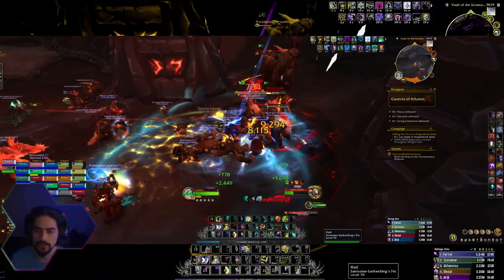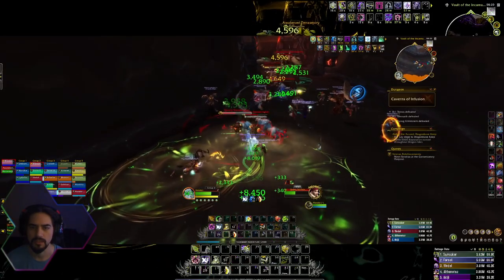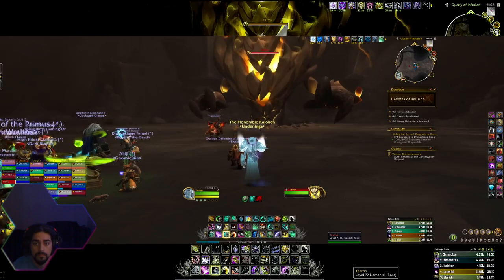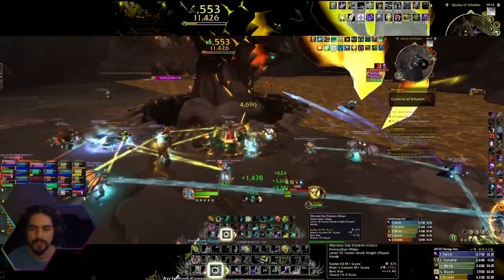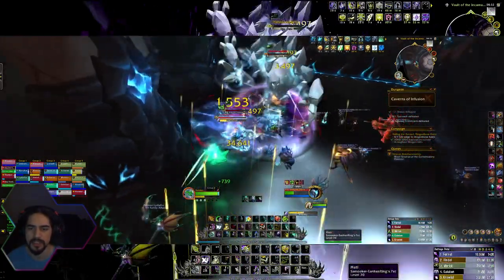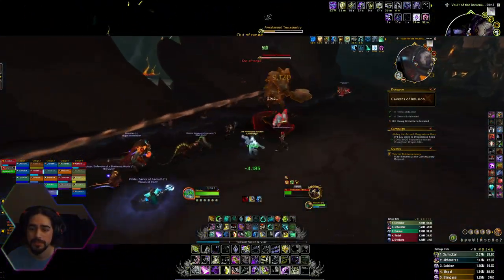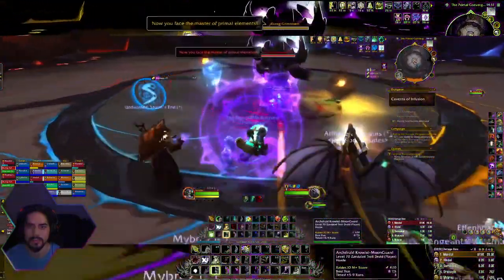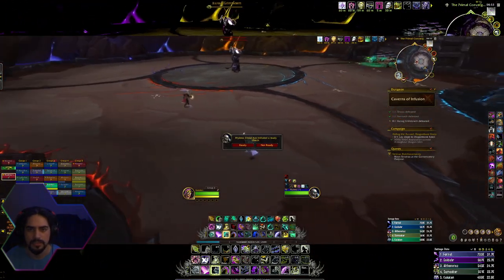Kaioken | LFR #22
In this video we learn a few things in LFR as we luck out and get a nice drop in the process.